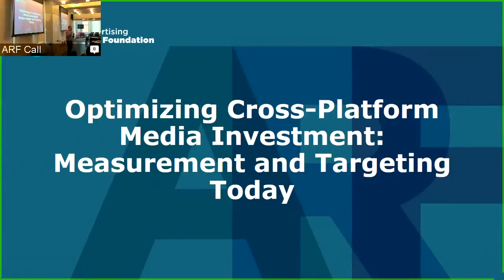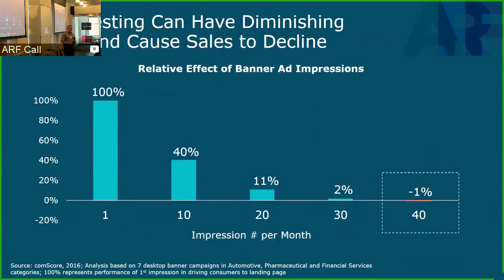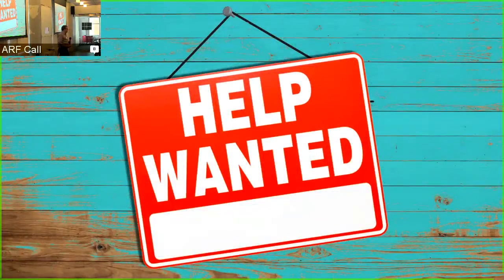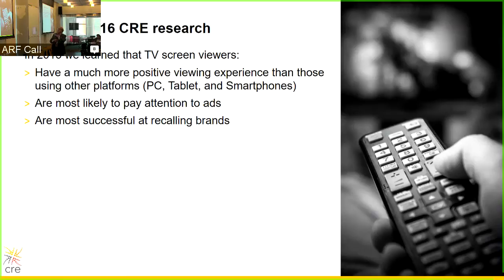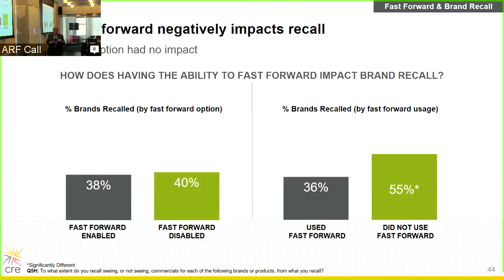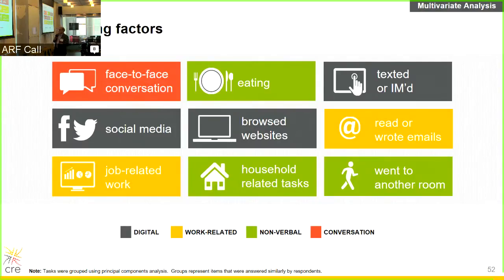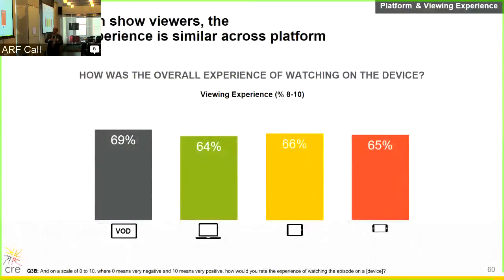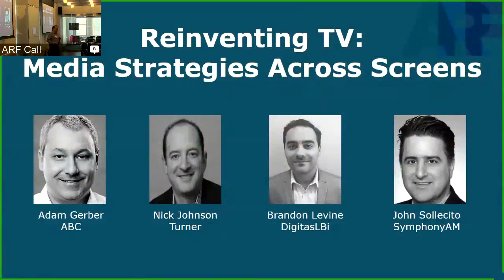Optimizing Cross-Platform Media Investment: Measurement and Targeting Today - 11/2/2016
Speakers
Kelly Abcarian, Nielsen
Adam Gerber, ABC
Nick Johnson, Turner
Brandon Levine, DigitasLBi_US
John Sollecito, SymphonyAM
Charlene Weisler, on behalf of CIMM
Richard Zackon, Council for Research Excellence

To stay relevant in today’s industry, you need to have the latest measurement, attribution, and targeting tools and processes to turn that data into optimized advertising plans. Are you up-to-date? All of our jobs depend on making the right decisions as billions of dollars are poured into connecting with the right consumer on the right platform the ideal amount of times . . . not too infrequently or too often.